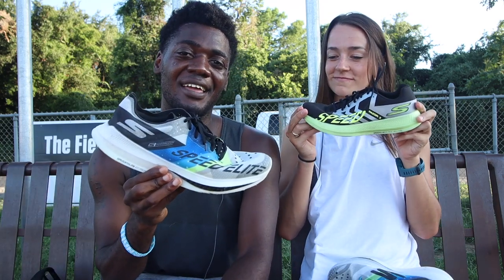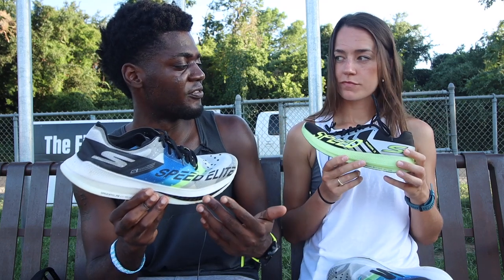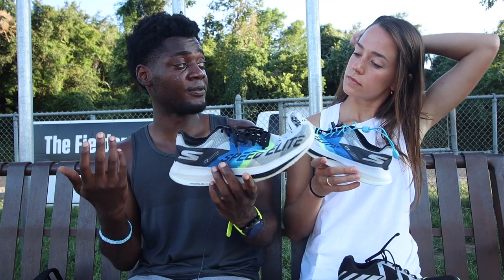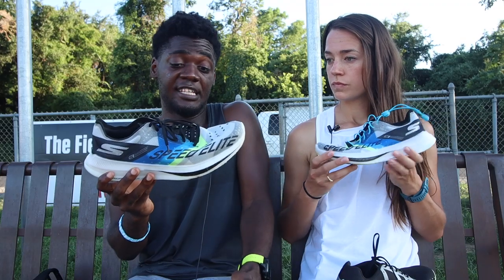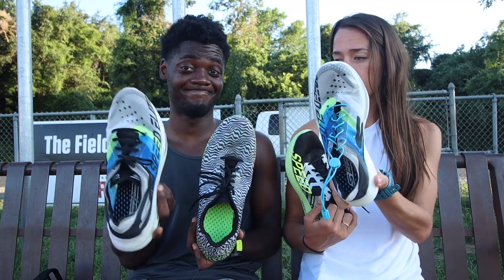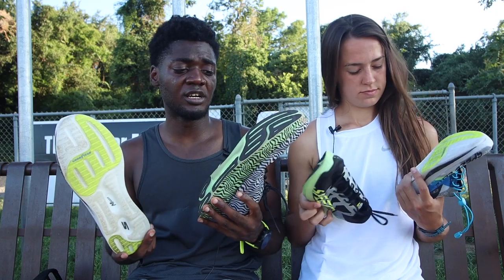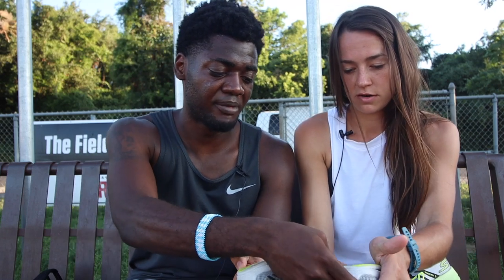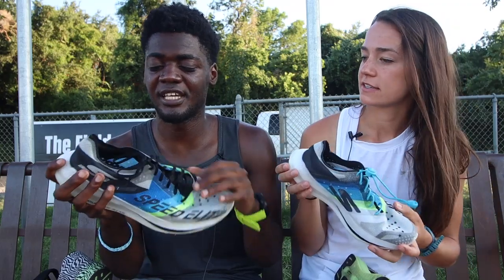SKECHERS SPEED ELITE HYPER VS SKECHERS RAZOR (ZEBRA)